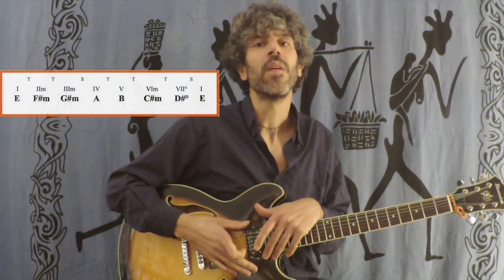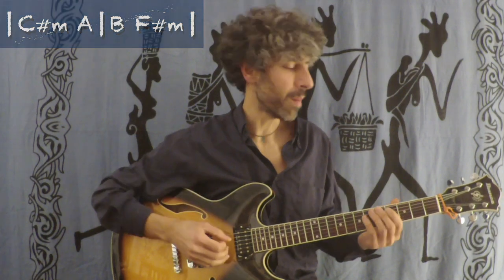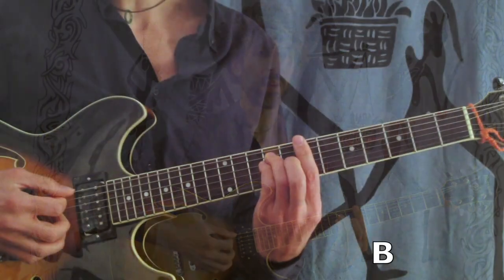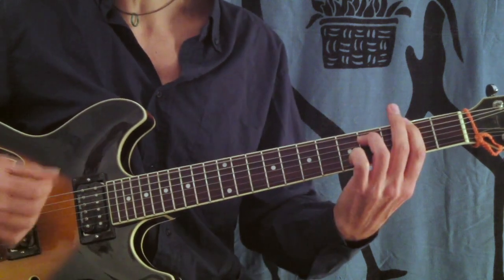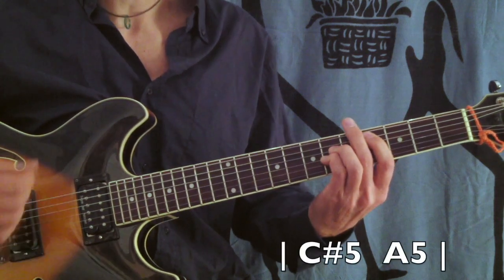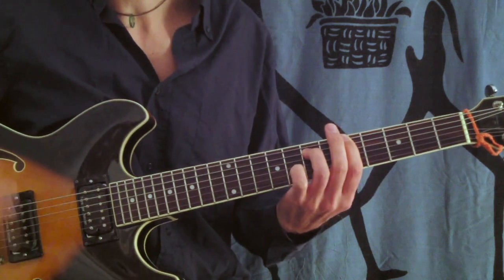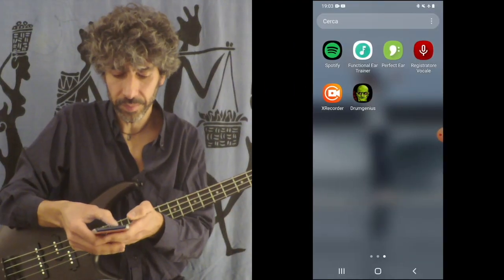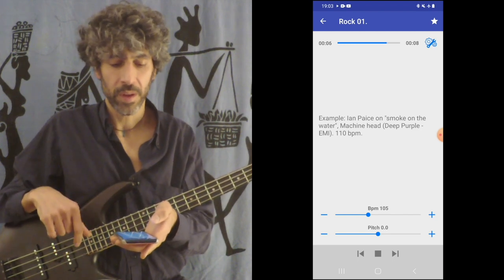Lesson 18 - IMPRO on Message in a bottle (THE POLICE)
In this PLAY WITH ME session we are going to IMPROVISE TOGETHER on the harmonic structure of the great song MESSAGE IN A BOTTLE from Sting and THE POLICE, from the album Regatta de Blanc.
We are going to work on comping and soloing, also with a full rhythm section, with drums and bass.
This is not a cover or a tutorial of the song! We are just borrowing the CHORD PROGRESSION of the verse for our IMPROVISATION TECHNIQUE PRACTICE ROUTINE.
We are not going to use the original Andy Summers riff either, instead we are going to put into practice the exercises on the POWER CHORDS that we have been doing in the previous lesson 17 about harmonization.

One of the most important aspects when we improvise, in order to choose good notes and build nice sounding phrases, is to LISTEN carefully to the music we are playing on, being completely aware of the rhythm, the harmonic progression and the structure.
The BEST EXERCISE to train that is to play with someone else, switching between COMPING and SOLOING.  This is what we are going to do together, as if we were jamming in a LIVE SITUATION. This is why I call these lessons INTERACTIVE BACKING TRACKS!

We are going to use the 5 positions of the E MAJOR SCALES in the CAGED SYSTEM, which we have been practicing on in the lessons 14 and 15, to IMPROVISE on the simple chord progression of this song, which is all in the key of E major, as we can see from the review of the HARMONIZATION of the major scale.
We are going to play over a DRUM LOOP from the app DRUMGENIUS.
I am going to play the bass today, and my friend GIGI is going to improvise with you!

More INTERACTIVE BACKING TRACKS.

The app I'm using for the drums is called DRUMGENIUS.
Special thanks to Mauro Battisti!

Special thanks to VISUALGRAFIKA!

0:00 Intro
0:59 Understand the chord progression from the scale HARMONIZATION
2:40 Play the 4 chords and transform them into POWER CHORDS
4:07 Play the progression: FOLLOW THE BASS!
4:36 Understand the RHYTHM for the chords
5:46 Try the progression together: RHYTHM 1 (easy)
7:04 RHYTHM 2 (more difficult!)
9:46 RHYTHM SECTION: Bass and DRUMGENIUS drums loop
10:35 PLAY the progression with the rhythm section
12:00  Rules review
13:16 START the INTERACTIVE BACKING TRACK
23:29 Conclusion